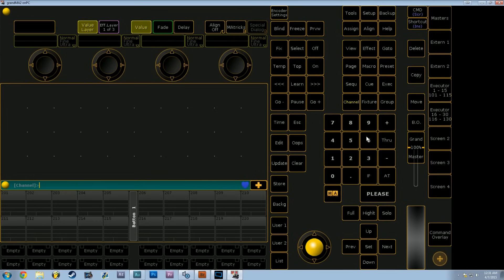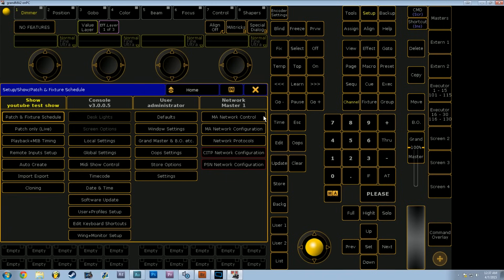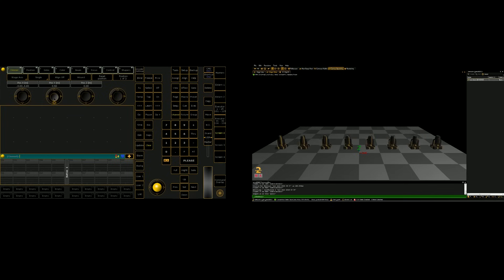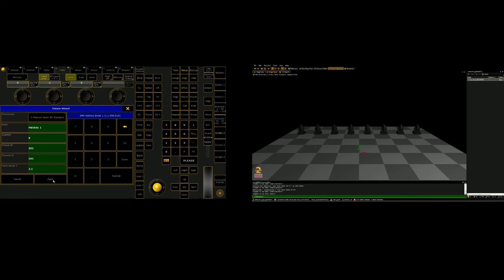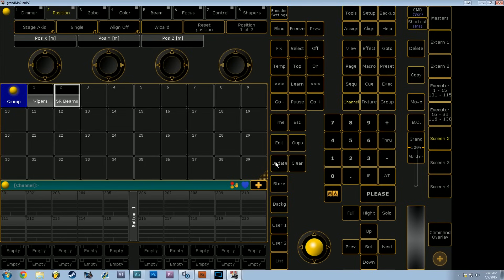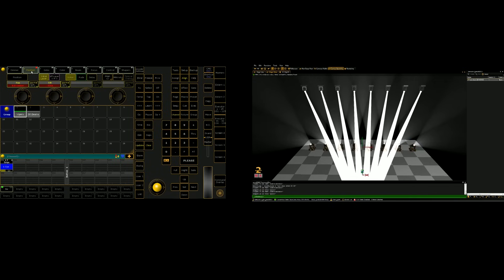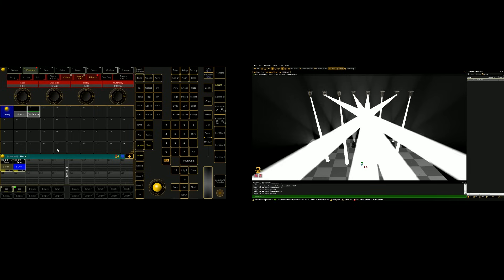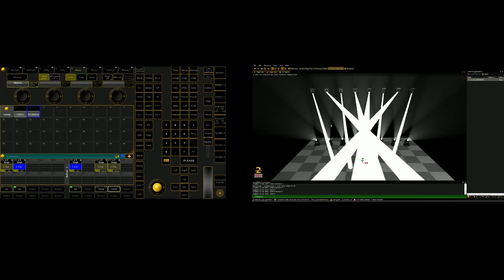MA2 onPC Quick Start Guide